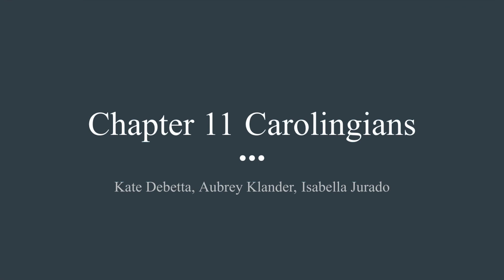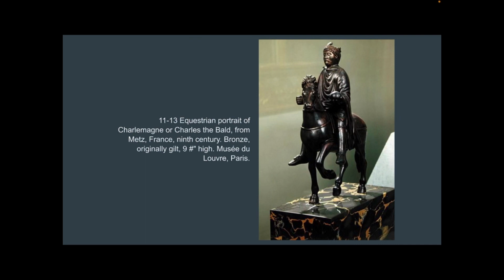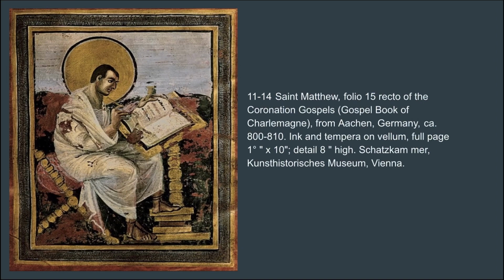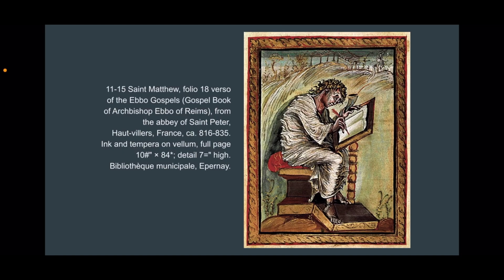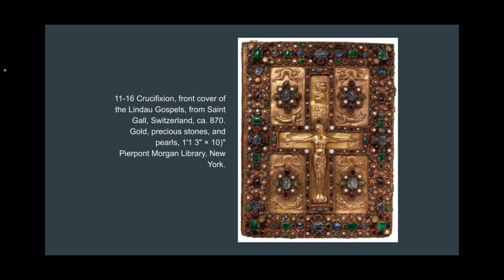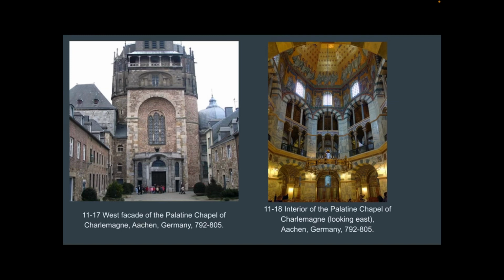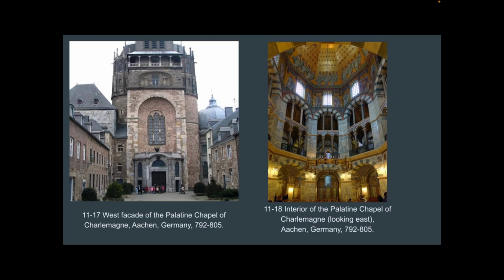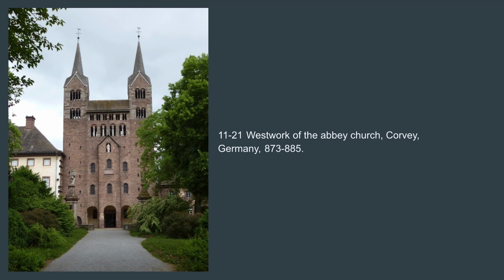The Carolingian Period